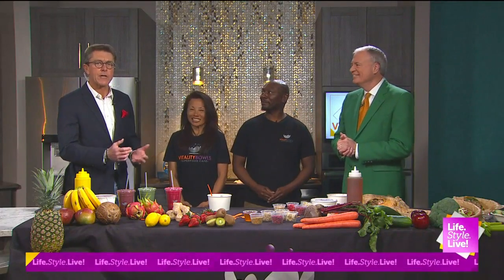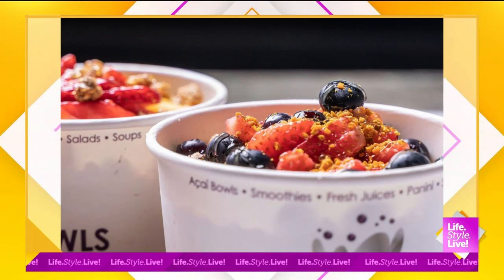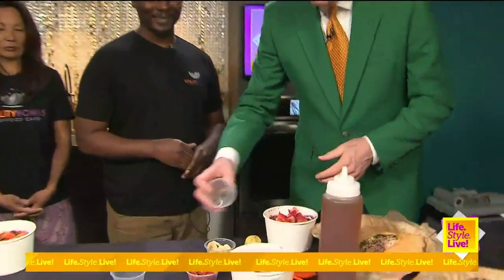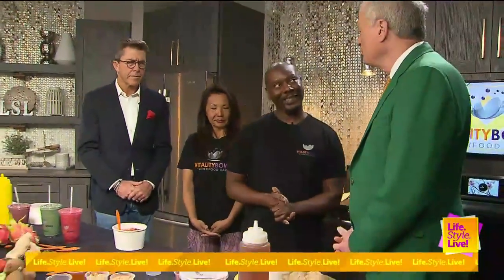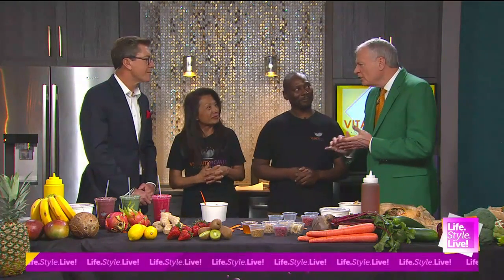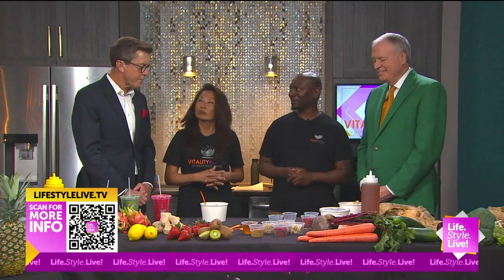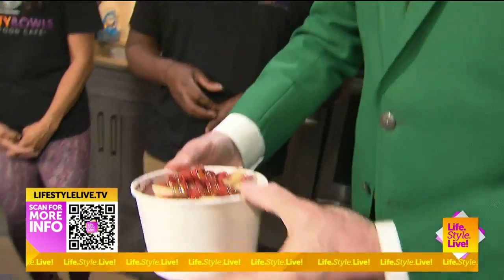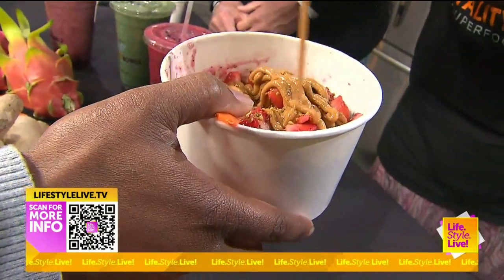"Life.Style.Live!": Vitality Bowls Carmel part 2